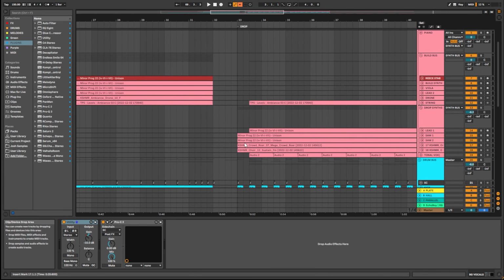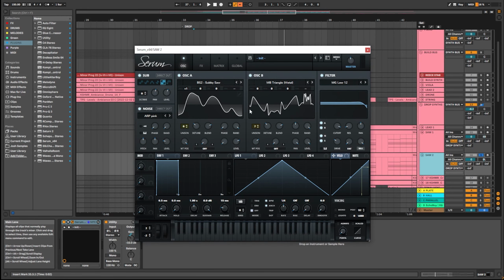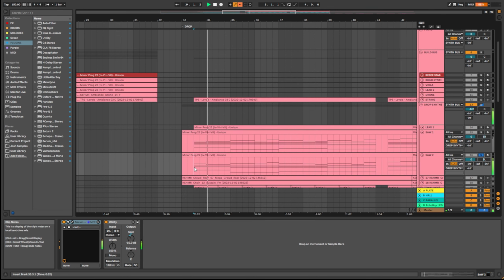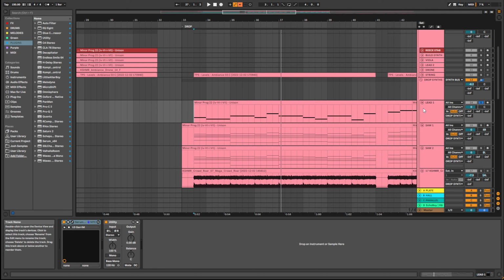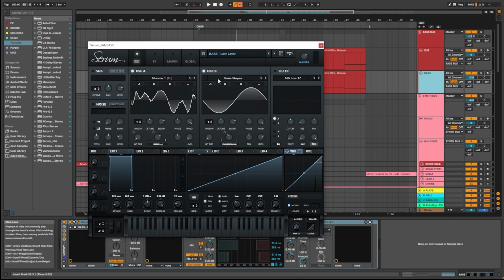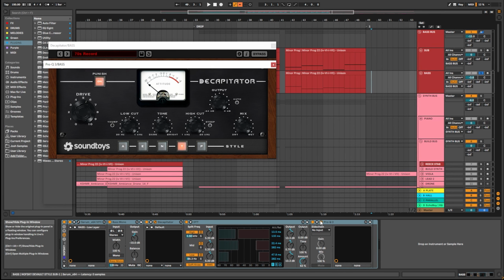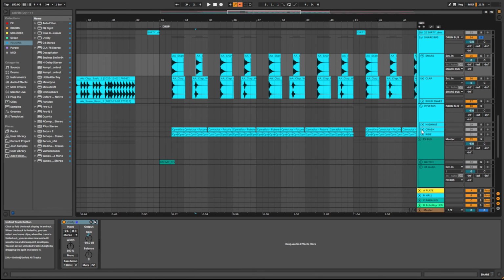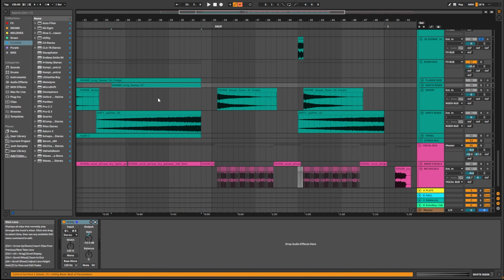How To Make A Drop Like ILLENIUM And SEVEN LIONS!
In this video I will show you how to make a massive sounding drop like Illenium and Seven Lions! Step by step break down of synths, drums, and bass! If you like the sounds in this video be sure to check out our packs down below!